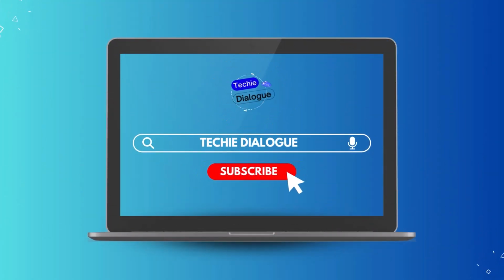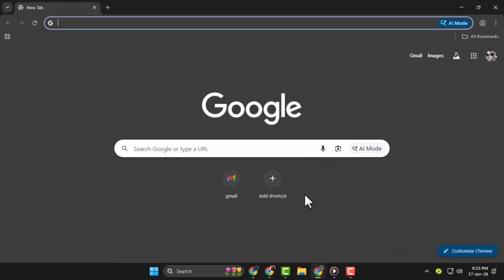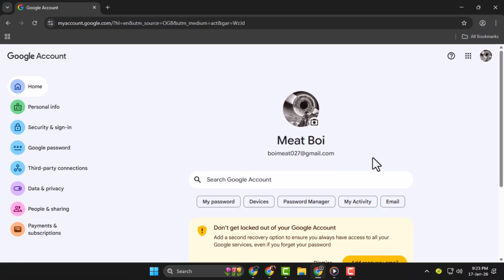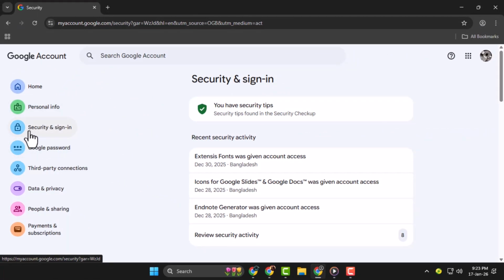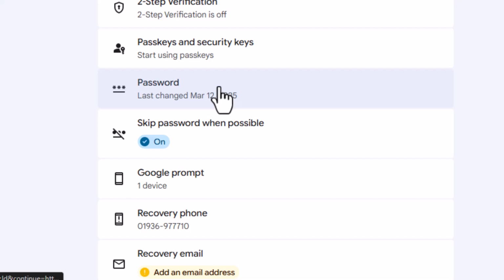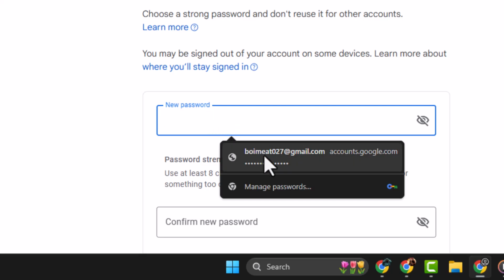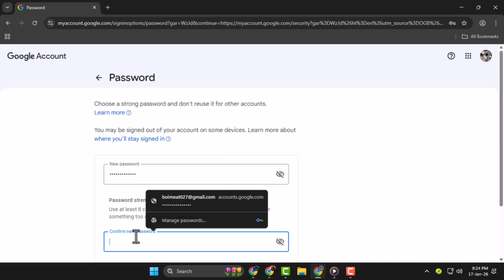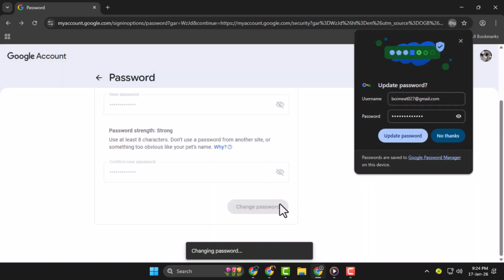How To Change Google Password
This video provides a complete, step-by-step guide on how to change your Google password to enhance your account's security. You'll learn the exact process to update your password on both computer and mobile devices. We walk you through accessing your Google Account settings and navigating to the security section. The tutorial covers verifying your identity with your old password and creating a new, strong password. By the end, you'll know how to change your Google password successfully to protect your personal information.